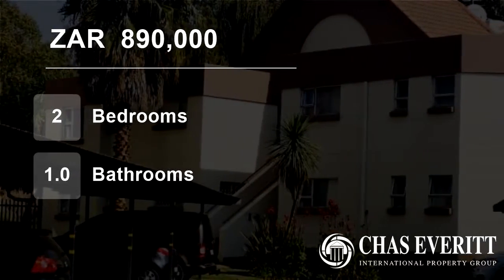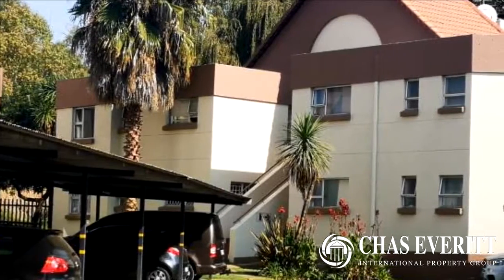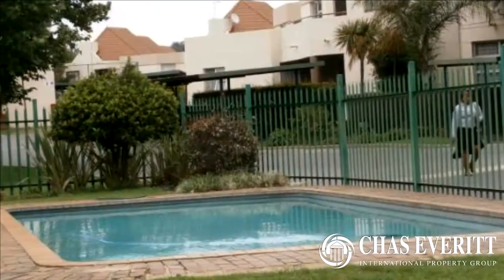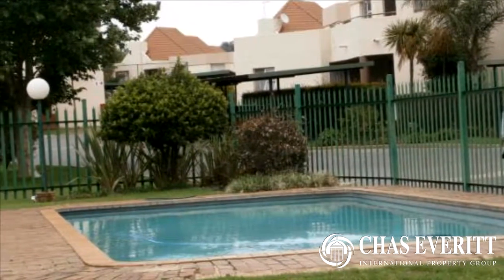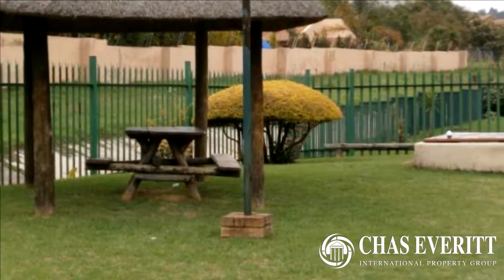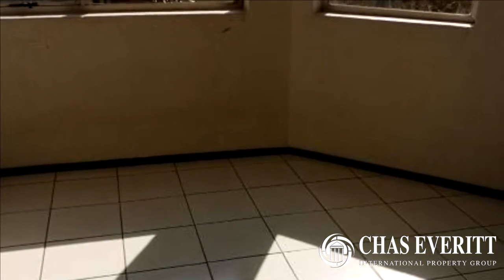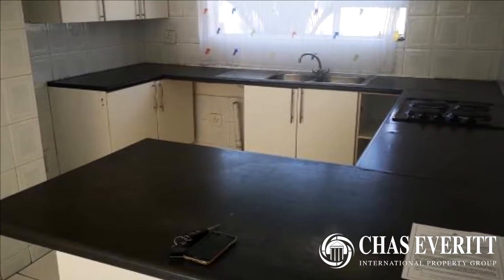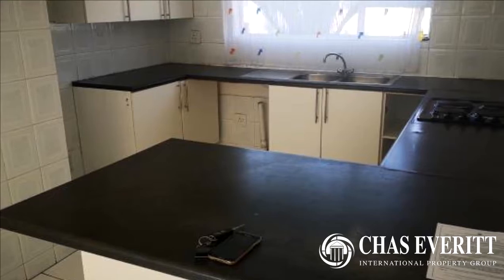2 Bedroom Flat For Sale in Bedfordview, Gauteng, South Africa for ZAR 890,000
A warm sunny, first floor, spacious unit.  Well positioned in the complex.  Covered patio leading off the lounge area to enjoy summer and winter afternoons, could easily be enclosed and made part of the unit?  Spacious open plan tiled living area with a semi open plan kitchen.  The original kitchen with breakfast nook comes w...